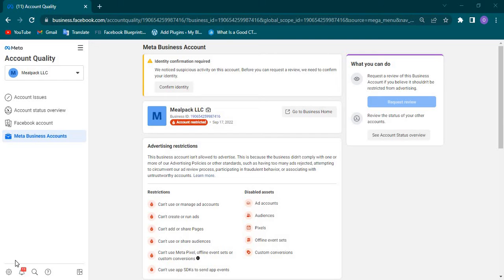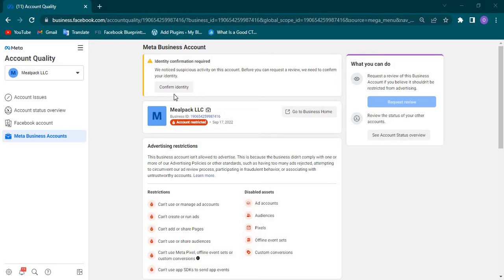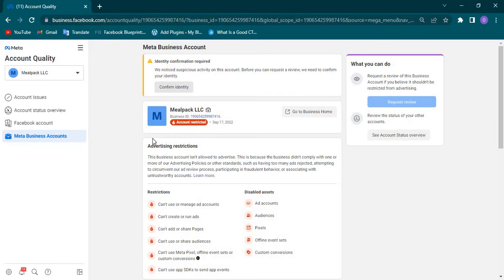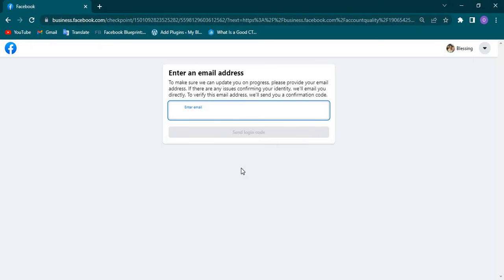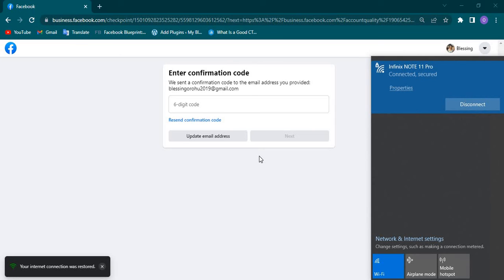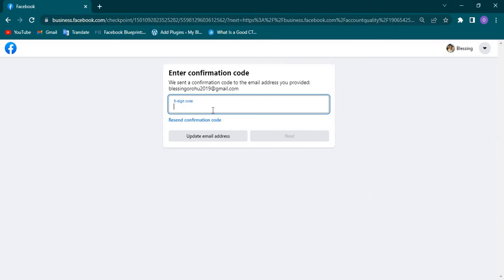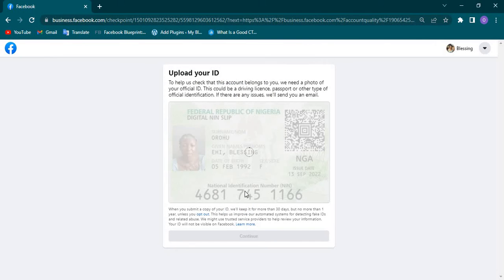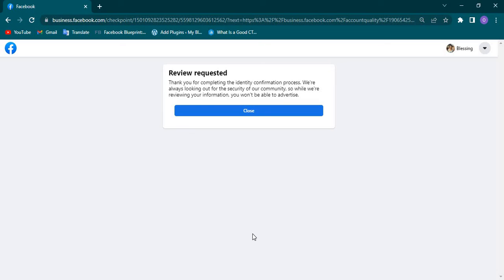How To Request Review For a Restricted Facebook Advertising Access (Updated)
How To Request Review For a Restricted Facebook Advertising Access is a practical and updated video guide on how to get an account unbanned.

If this is your first time to this YouTube channel, ensure to hit the subscribe button and also the notification bell so you can be notified once we drop  valuable contents like this.